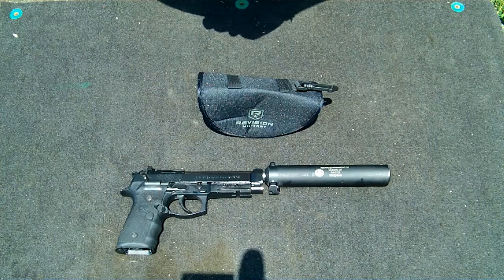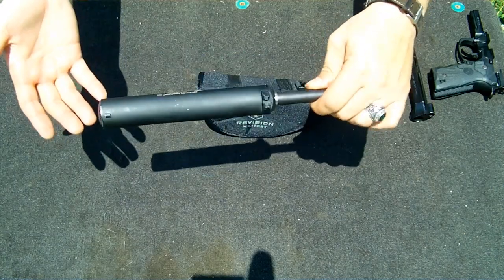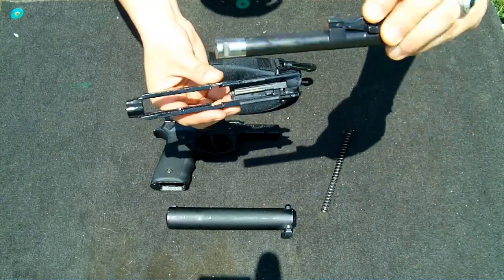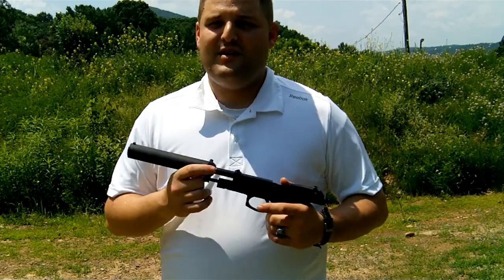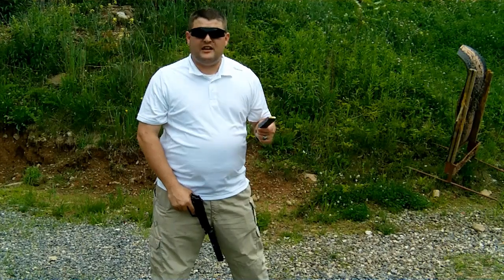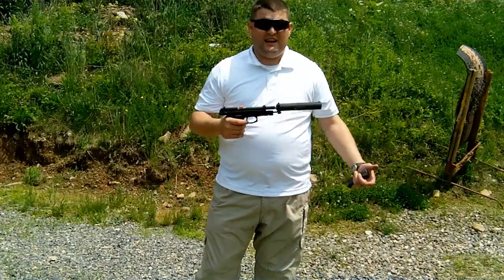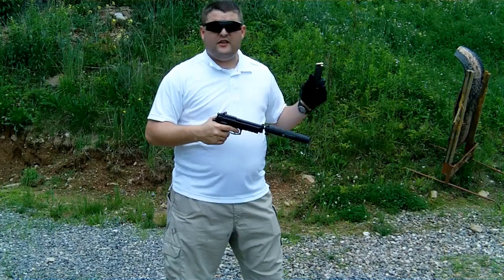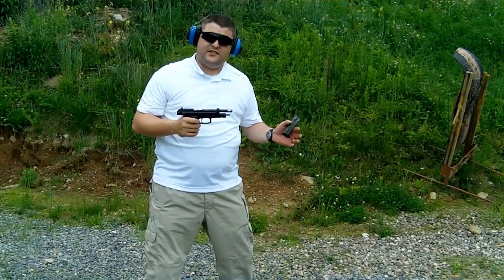Three Average Guys Reviews Episode 2: Part 2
Jay installs a Ghost Inc 3.5lb Trigger Connecter, Gee compares a S&W M&P Shield vs, a Kahr PM9 and Dee reviews a Beretta 92FS Vertec with an AAC M9-2000 quick detach Silencer.   We promised to get these out every month and the 31st of May, is cutting it kinda last second.. we managed to sneak it in.